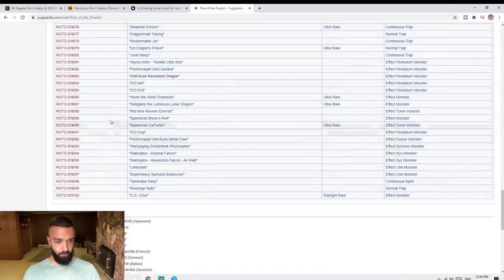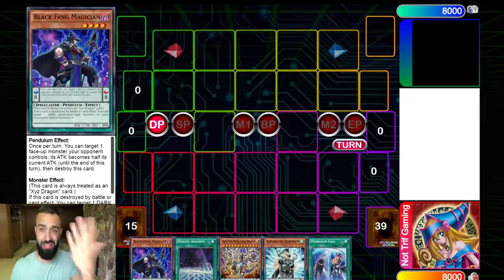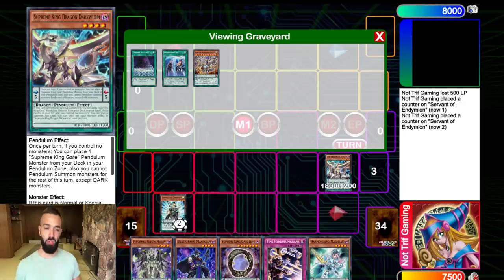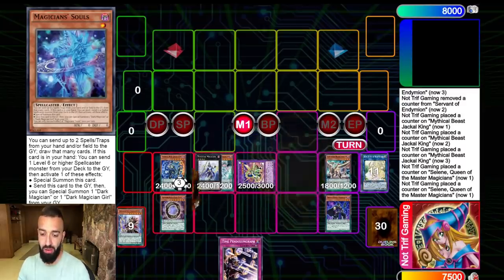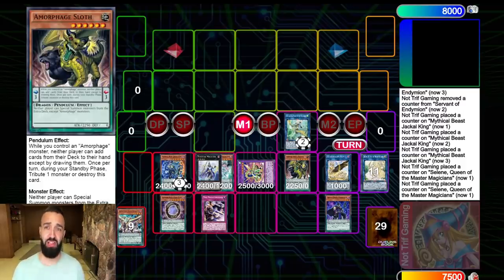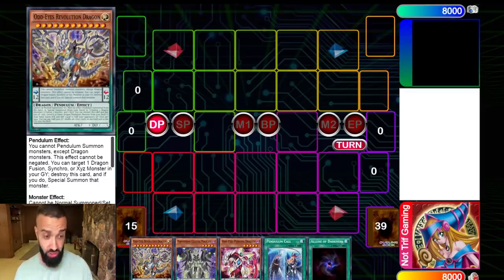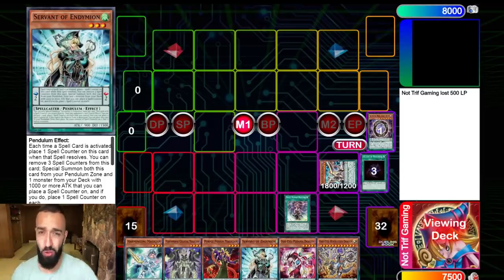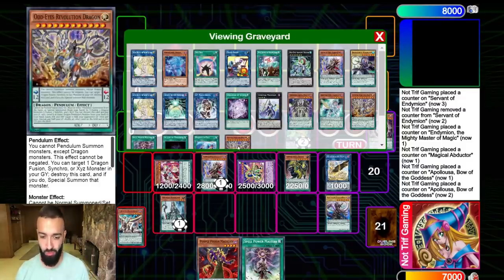THE NEW SAVIOUR OF PENDULUMS IS HERE.....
ODD-EYES REVOLUTION DRAGON IS LEGAL NEXT WEEK LETS GOOOOOOOO LOOK OUT META THIS BOUTA BE PEND CALL DARKWURM EVERY GAME BABY AKA EXODIA AKA OBLITERATE AKA DESTROY AKA WHAT WE DO TO EVERY DECK IN THE WORLD